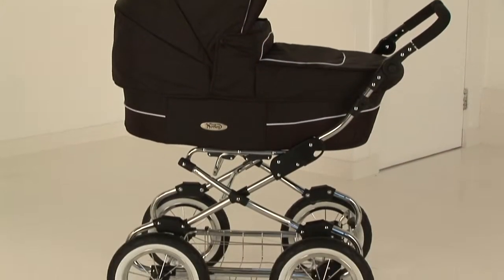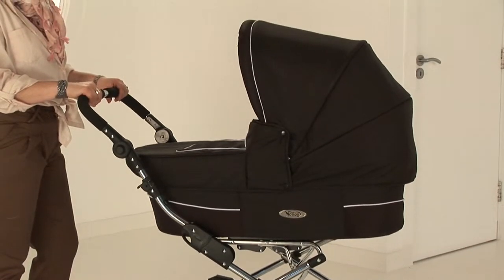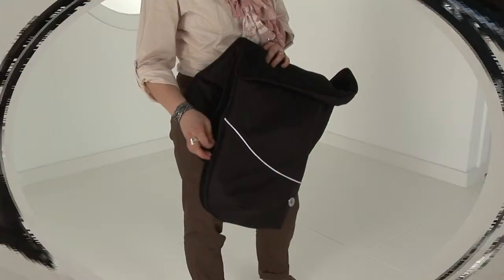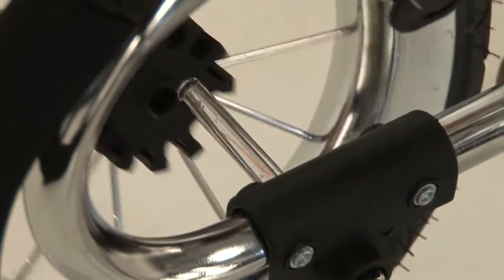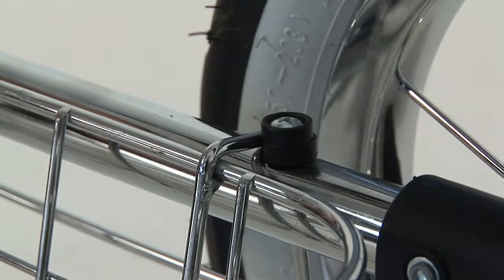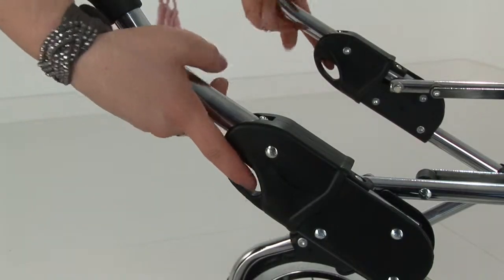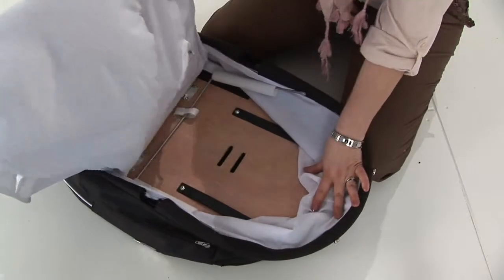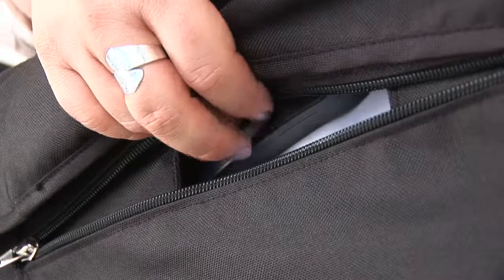Ultimate movie.mov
Norton Ultimate 3in1 Demo Video